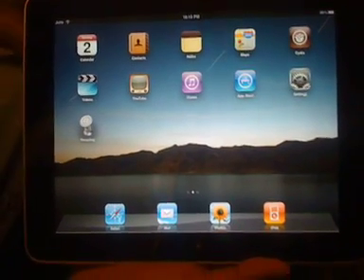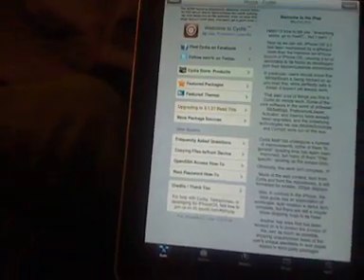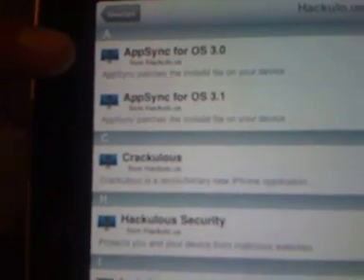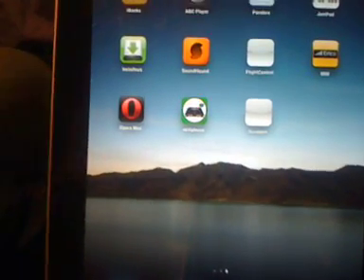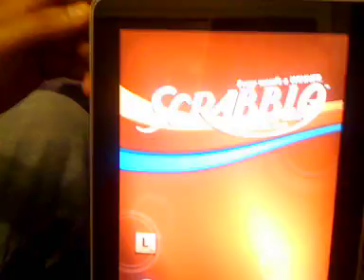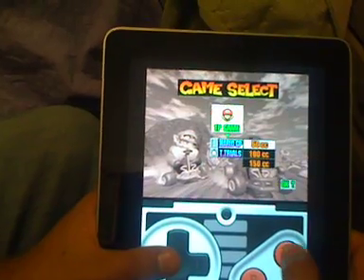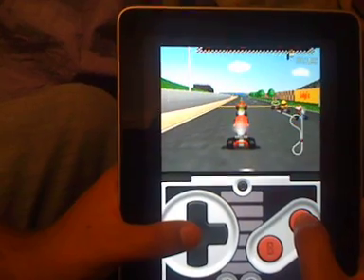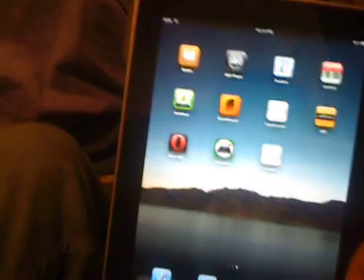ipad spirit jailbroken (cydia, cracked apps, n64)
installous repo
cydia.hackulo.us

vid presented by DMI